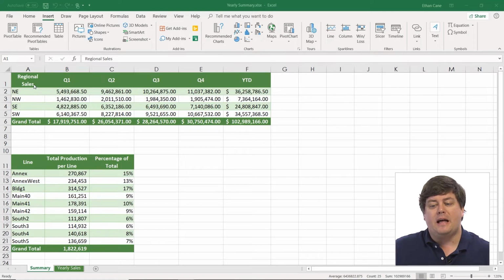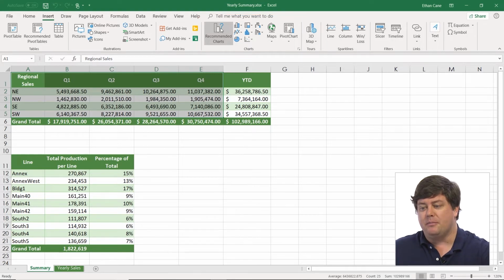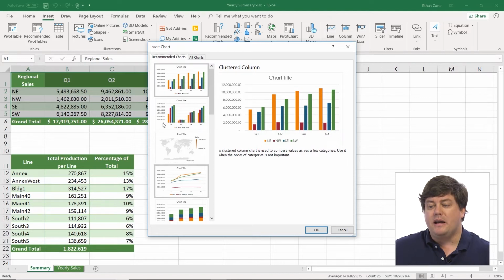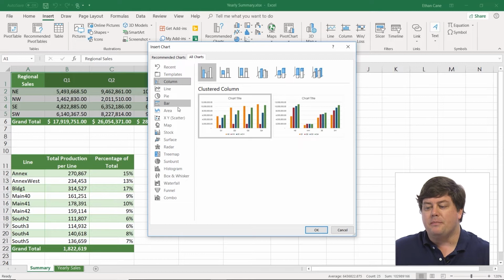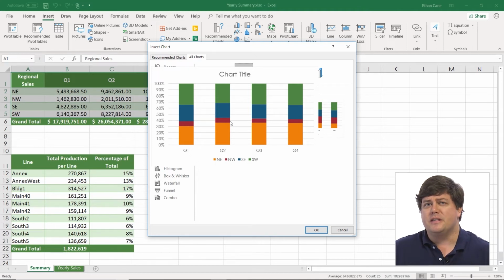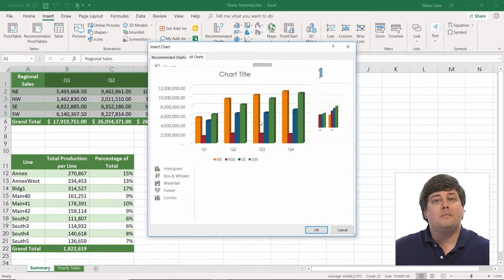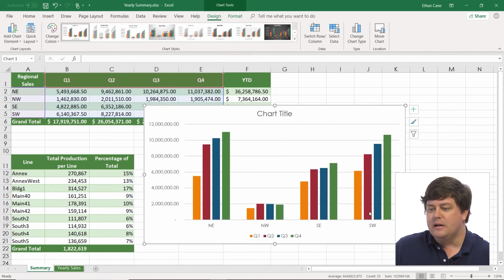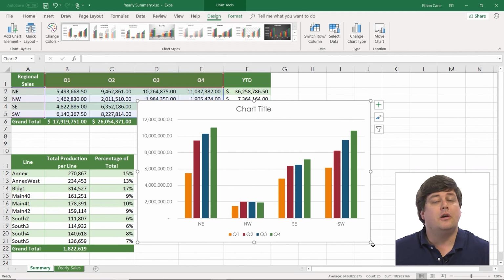How to Create Charts in Excel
In this micro-lesson you will learn how to:

- Create a chart
- Understand and Use Recommended Charts
- Name a Chart

Full Course Description: In this course, students will learn how to link workbooks and worksheets, work with range names, sort and filter range data, and analyze and organize with tables. Students will also apply conditional formatting, outline with subtotals and groups, display data graphically with charts and sparklines. Additionally, students will also understand PivotTables, PivotCharts, and slicers and work with advanced PivotTables and PowerPivot features.